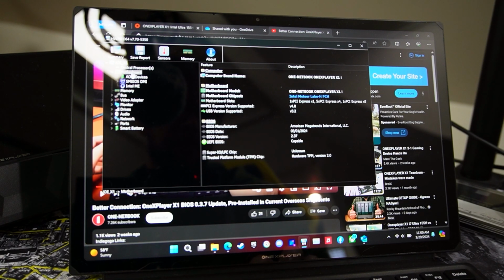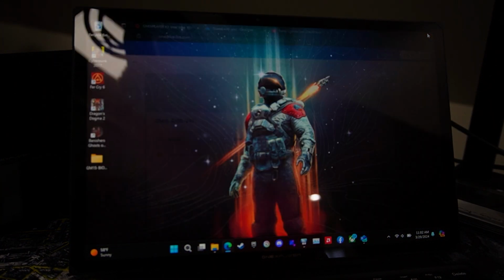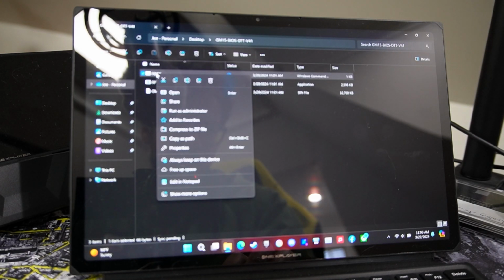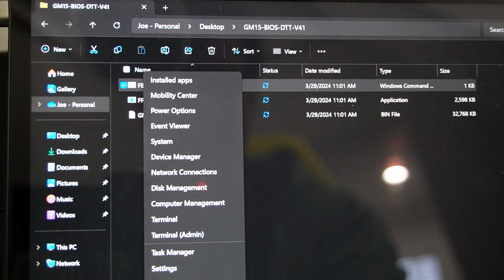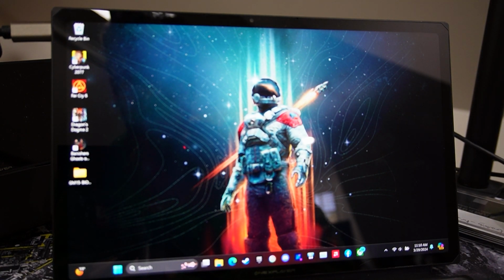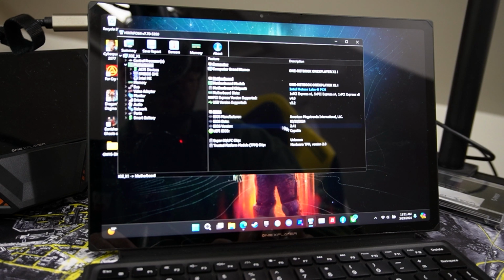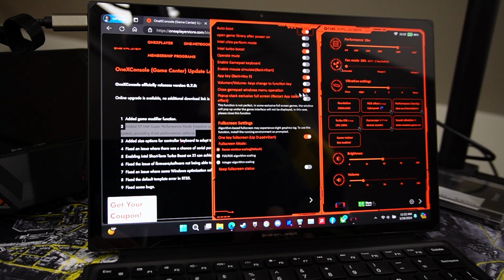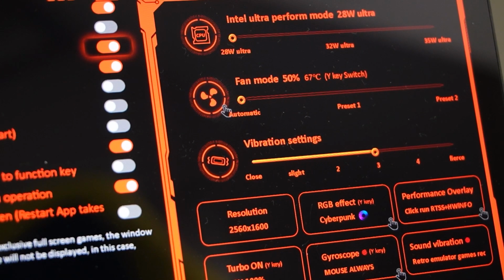Did Your One X Player X1 Ship w/ the Latest BIOS Update (March 2024)? Update with This Video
Your host Joe records his experience in investigating and confirming whether he has the latest BIOS version installed on his machine, the One X Player X1 3-in-1 device with the Intel Core Ultra 7 155h (Meteor Lake), as of 03/29/24, specifically referred to as BIOS version 0.3.7, according to a One X Player YouTube video. Joe was working initially with SMBIOS version 3.6 all along as shown in both the previous version and newer version he used. Joe reached out to One X Player support to acquire the latest BIOS as of March 2024 and the company shared via email a link with him (listed below). Joe had as of previously (shipped with the device) a BIOS with date 03/01/2024 and version 2.37; what he received from One X Player upon completing the install is a BIOS with date 03/20/2024 and version 2.41 (but still showing SMBIOS version 3.6 even with the update).

Reference the following links:
(One X Player X1 Bios 0.3.7 YT video shown)
(One Drive page for updated BIOS file as of 03/29/24 upon request from Joe emailing One X Player support)
(One X Console update log for version 0.7.5)
(One X Player X1 on One X Player website)
(Handhelds United Discord server invitation)